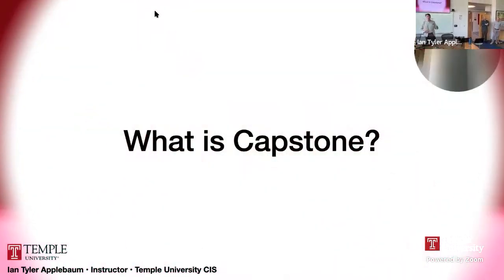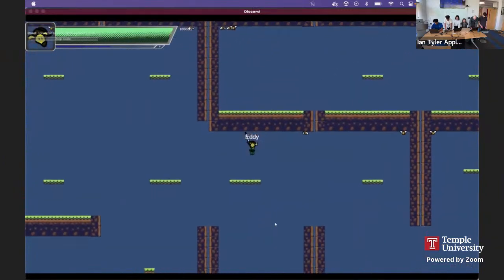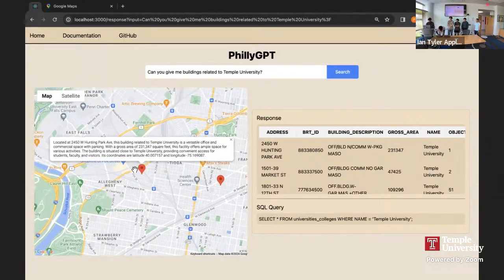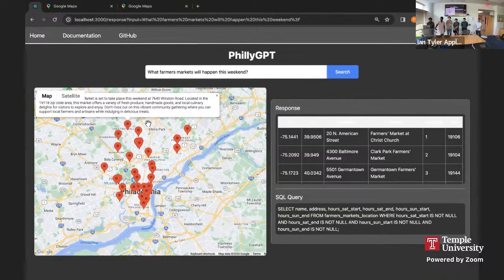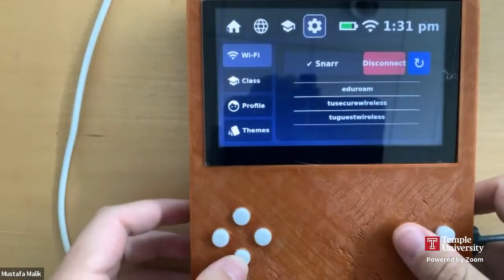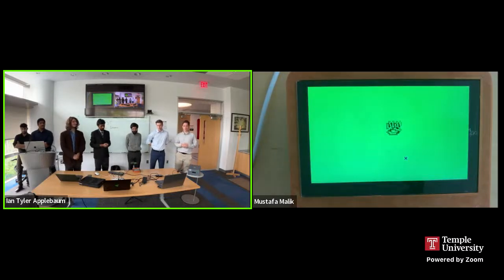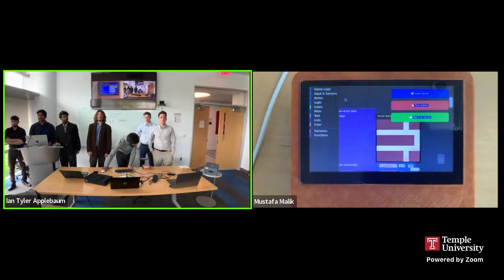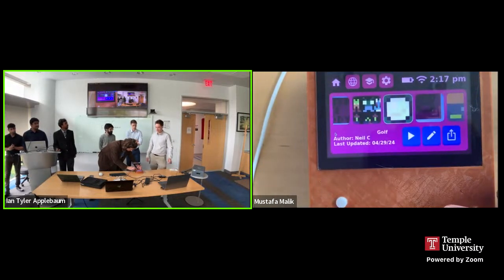Capstone Projects in Computer Science Spring 2024 Section 002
0:00:00 Introduction
0:03:04 🎮 Wildlife Oddesy
Wildlife Odyssey, a dynamic 2D platformer RPG. Players collaborate in a multiplayer environment to navigate a procedurally-generated world. Customize your character with specialized attacks and attributes, and advance your skills through interactive battles. Developed using Unity, this game combines exhilarating beat 'em up action with intricate RPG elements, presenting a unique blend of gameplay.

0:25:17 🦅 PhillyGPT
PhillyGPT is a web application that provides data from SQL databases to users in an easy to read format without having to write a single line of code. Utilizing OpenAI's ChatGPT LLM, this application will provide easy access to information that may otherwise only be accessible with technological expertise. Our hosted databases contain information about public safety, food availability, education, and health.

0:58:47🕹️ Blast Pad
The BlastPad is a kid-friendly handheld gaming device and block-based coding suite that makes it easy to create, play, and share custom games. Existing products in the STEM teaching tools space struggle to balance both performance and ease-of-use, whereas the BlastPad will offer a good mix of both. Built around a small but mighty Raspberry Pi single-board computer, the device will be an all-in-one solution for learning to make games and playing them. The device will also feature a number of sensors for students to experiment with alongside buttons and switches found on traditional handheld consoles like the Nintendo Gameboy.

1:46:59 👋🎓